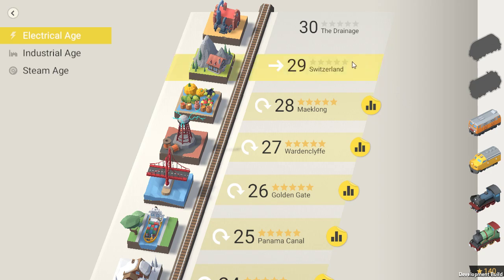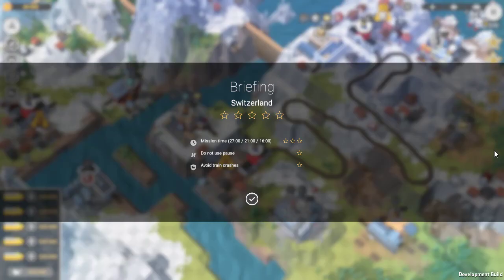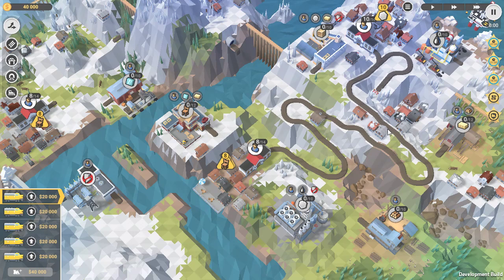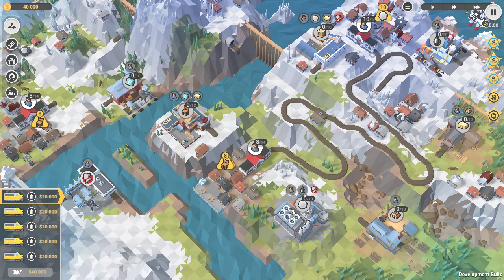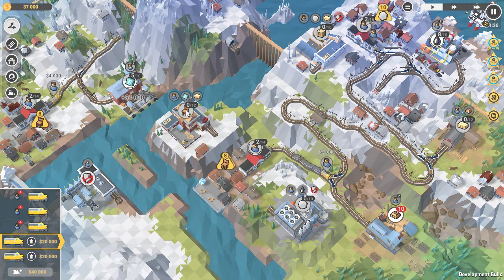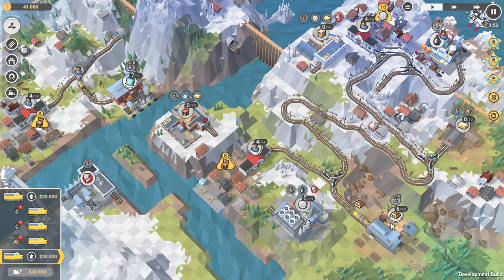Train Valley 2 - Level 29: Switzerland (5 Stars)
A quick video on how I approached the Train Valley 2 level - 29: Switzerland